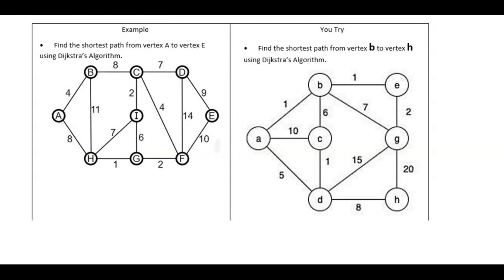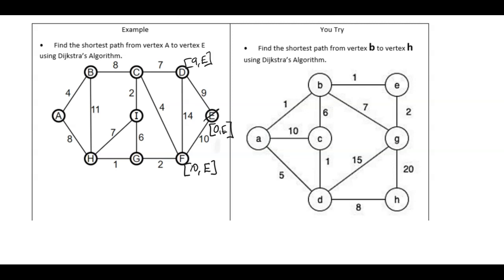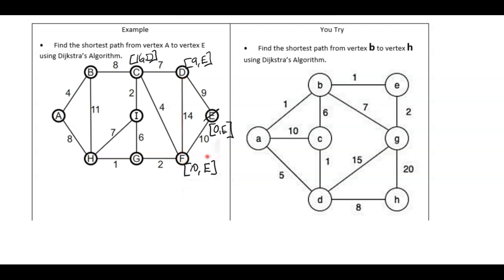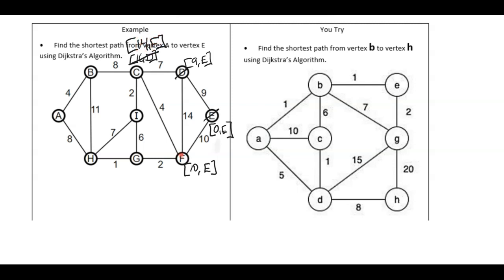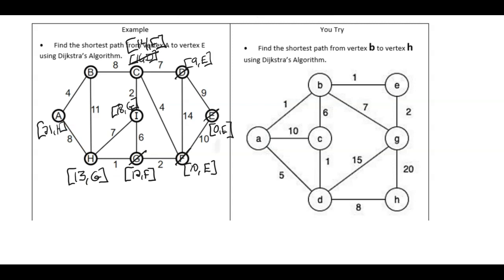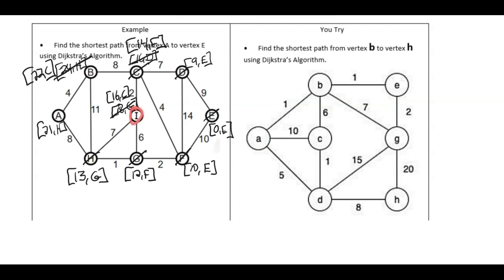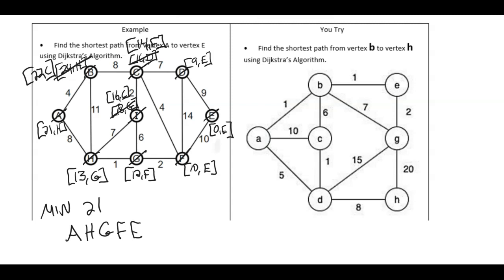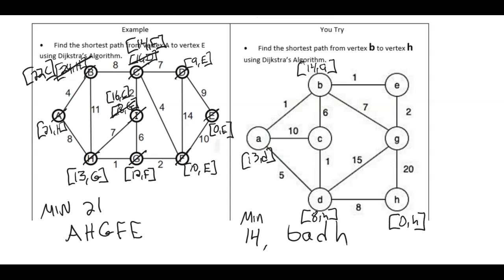103x Graph Theory LHS Dijkstra's Algorithm